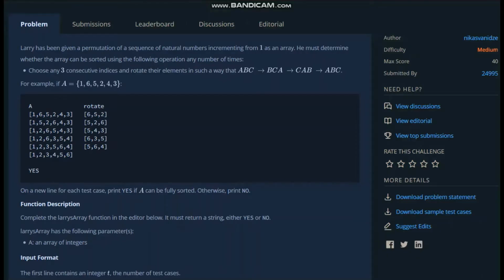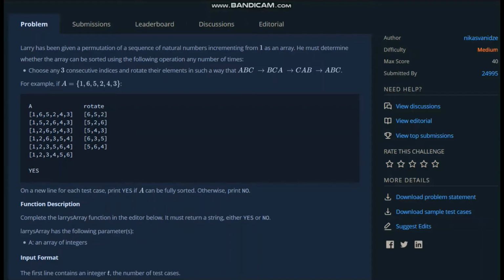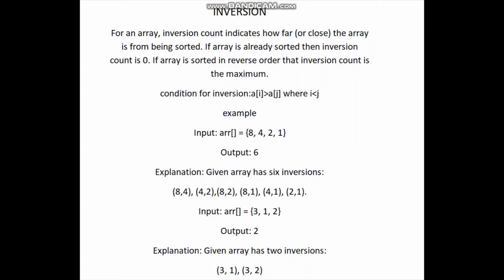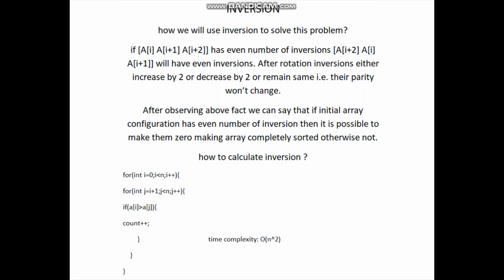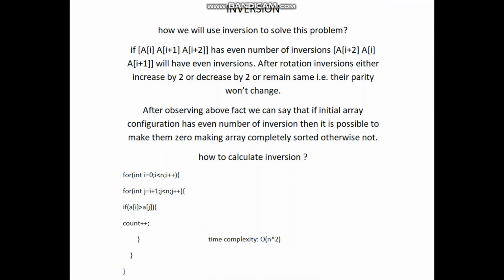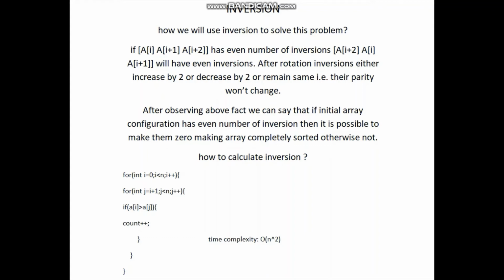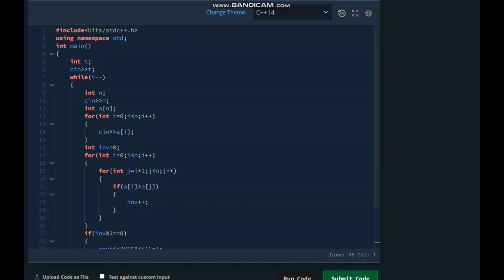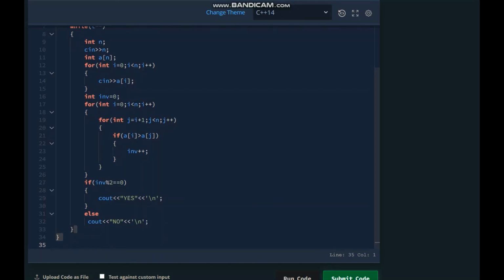Hackerrank Larry's Array Solution